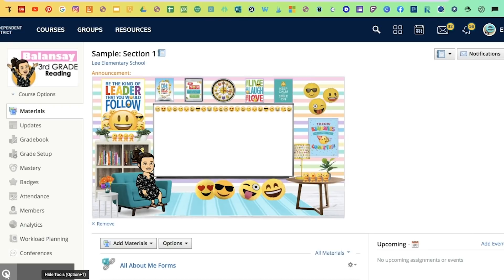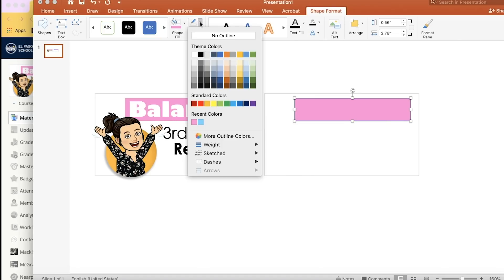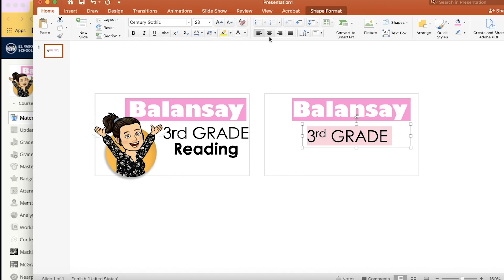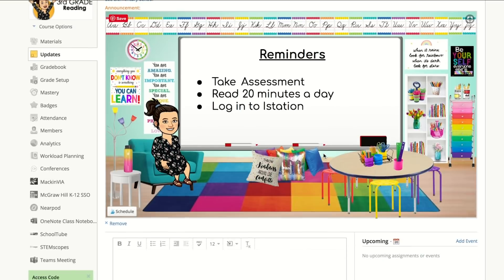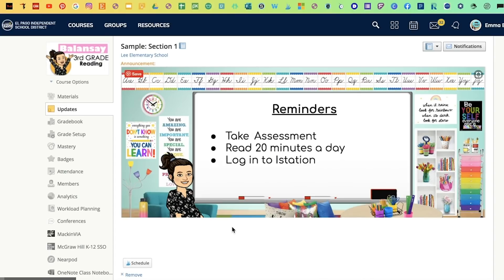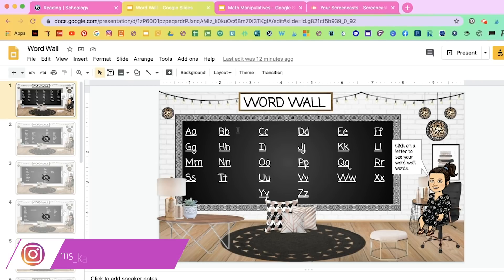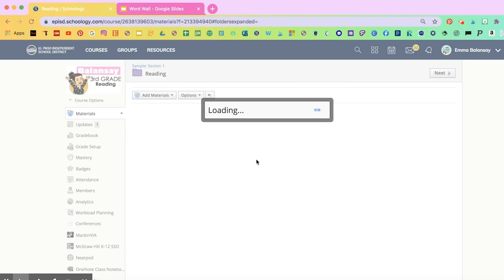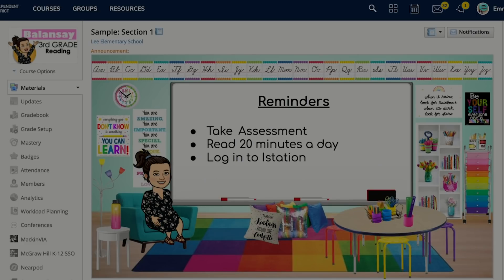How to Use Bitmojis in Schoology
In this video I show you 5 ways you can use Bitmojis and a Bitmoji Classroom in Schoology.